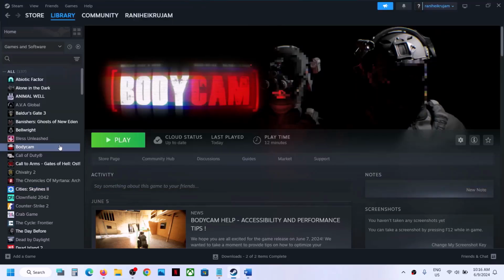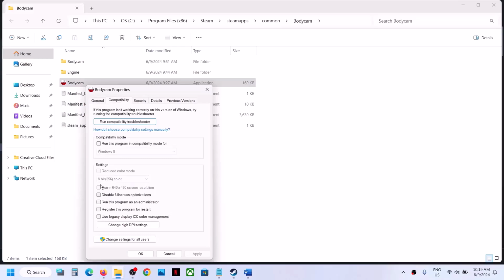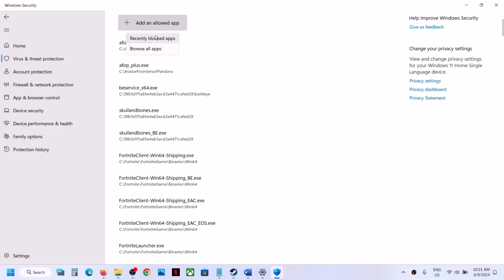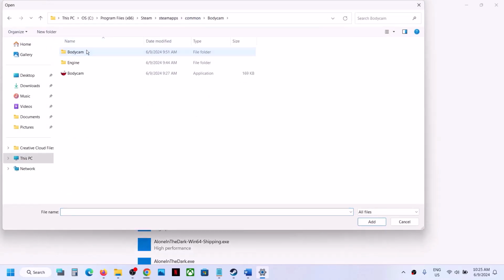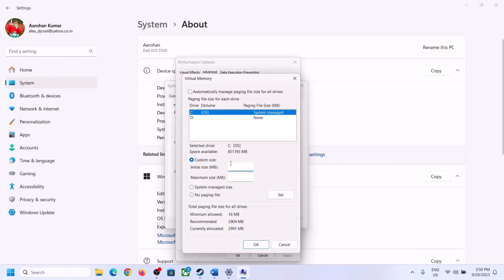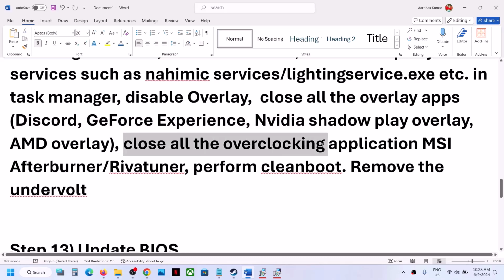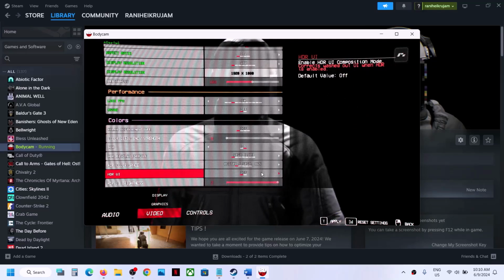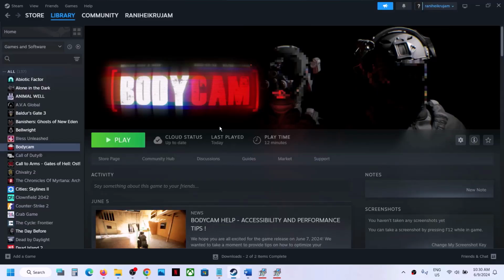Fix Bodycam Fatal Error/LowLevelFatalError On PC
Fix Bodycam LowLevelFatalError on Windows 11/10 PC
Step 3) Try -force -dx11/-dx11/-dx12 in launch options
Step 4) Delete SystemConfig.json File/ Delete Save Game Files (You will lose all saved settings and game progress)
Step 5) Run game as an administrator from the game installation folder, try running the game in compatibility mode.
Step 6) Windows Security users allow the game exe file to controlled folder access and firewall, if you are using any third-party antivirus like Comodo, Avast, AVG , McAfee , Norton, bit defender, then allow the game exe to your antivirus program.
Step 12) Unplug External devices such as hotas, wheel, pedals, mouse, Razer Tartarus, disconnect all the additional USB adapter connected to PC, disconnect additional joystick/controllers connected, disconnect multiple monitors, turn off Razer Synapse (razor lighting effects) and MSI Dragon Center, corsair software, close third-party services such as nahimic services/lightingservice.exe etc. in task manager, disable Overlay,  close all the overlay apps (Discord, GeForce Experience, Nvidia shadow play overlay, AMD overlay), close all the overclocking application MSI Afterburner/Rivatuner, perform cleanboot. Remove the undervolt
Step 14) If able to launch the game, switch to Windowed mode, lower down HDR Display Profile & graphics settings